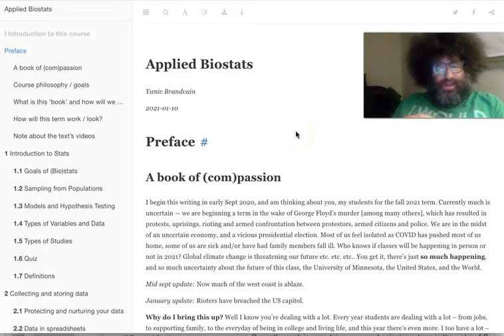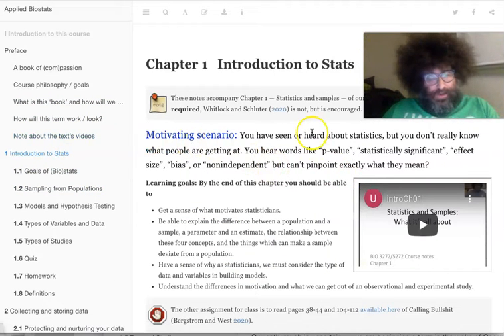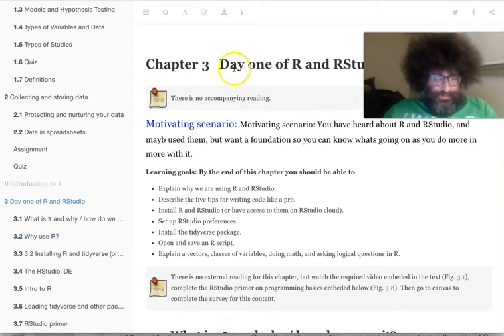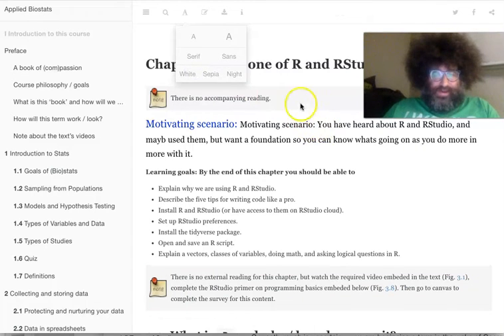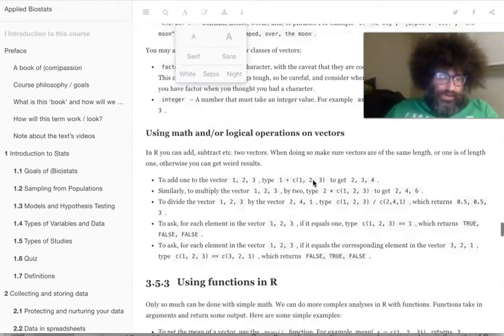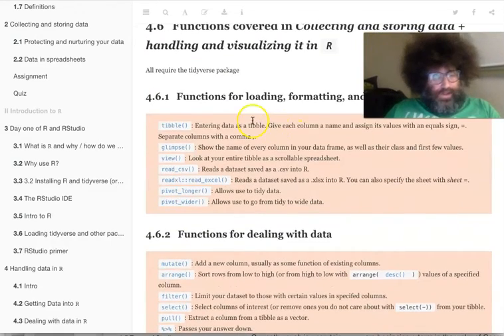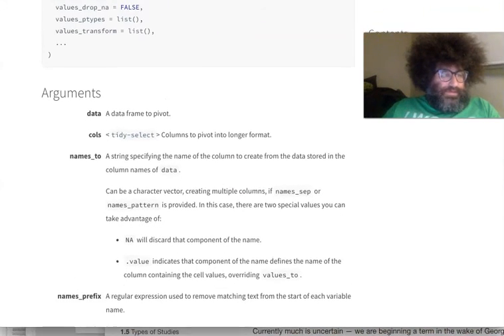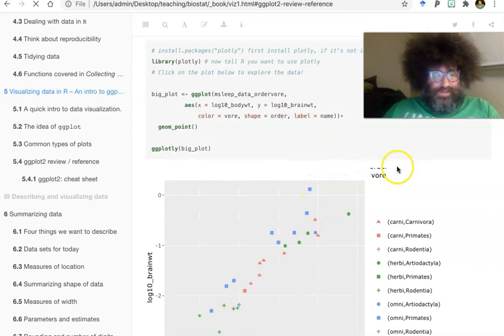how to use the book